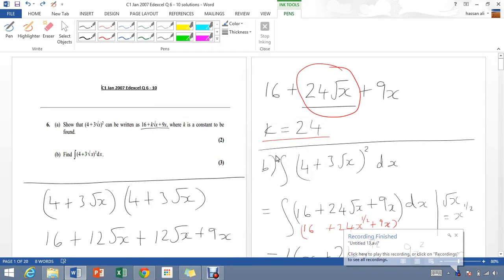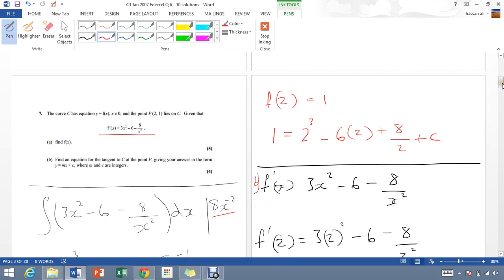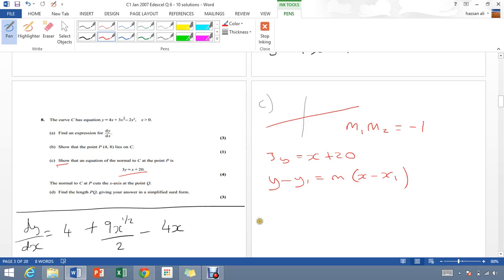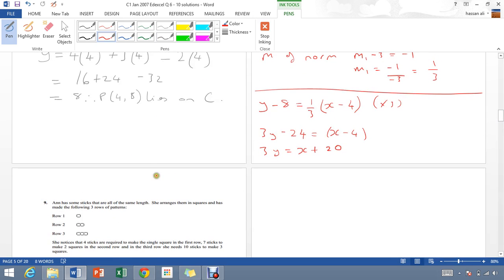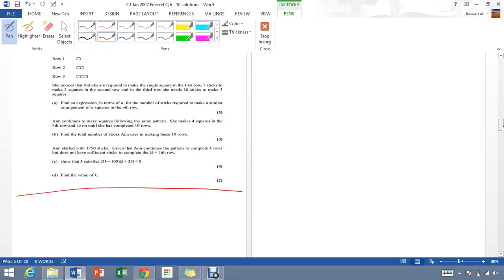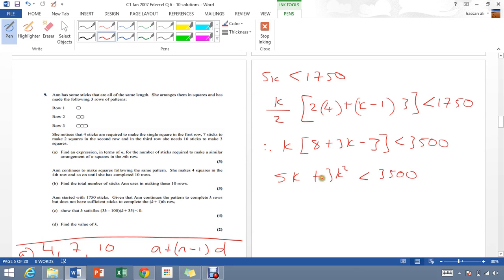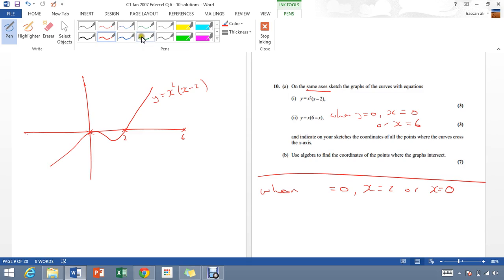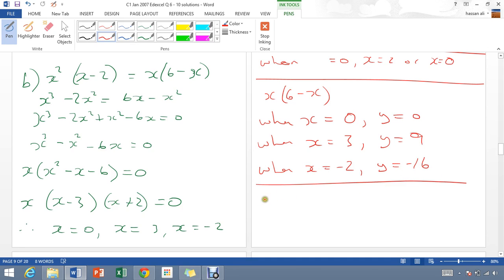Jan 2007 Q6-10 Edexcel C1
In this video questions 6-10 are covered from C1 Jan 2007 Edexcel maths paper.